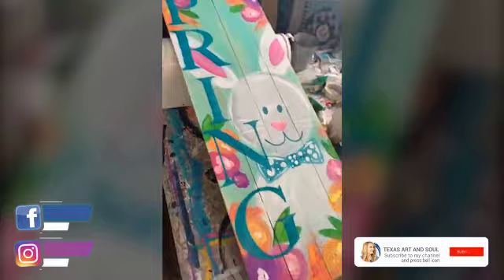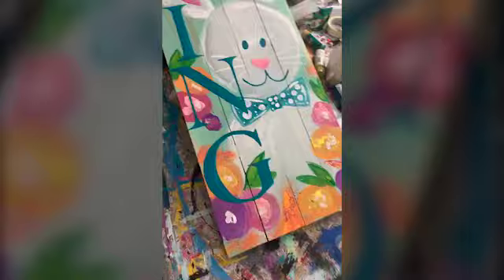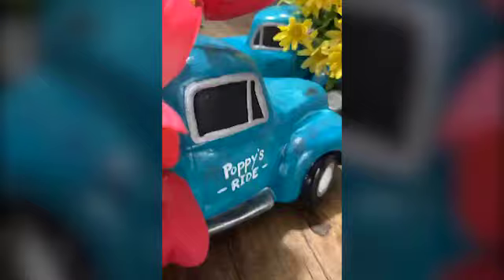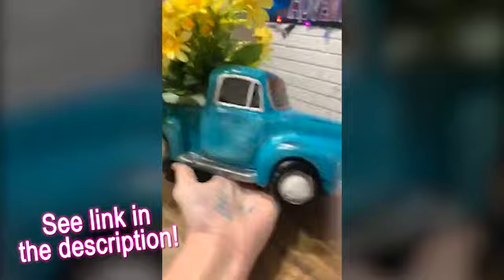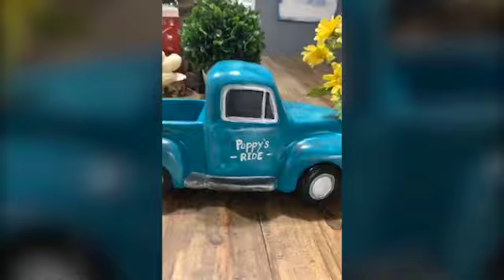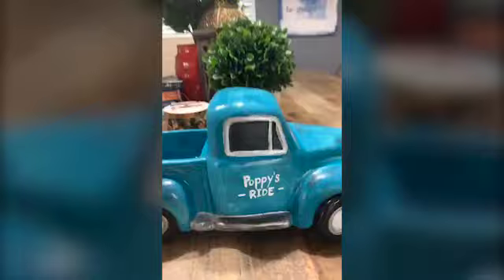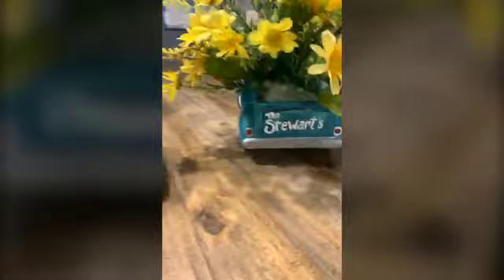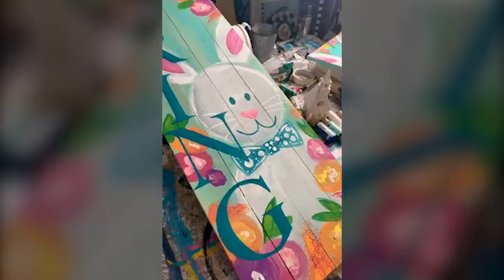Need Painting Ideas for your Paint Parties?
Need more painting designs for your Paint Party business? Get rights to these designs and more in Paint Party Headquarters! You can get on the waitlist here!